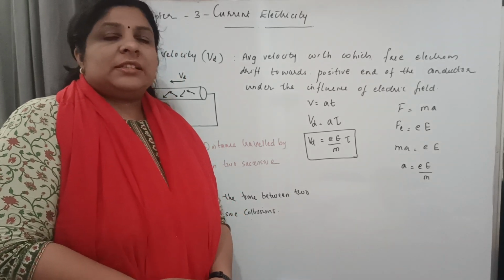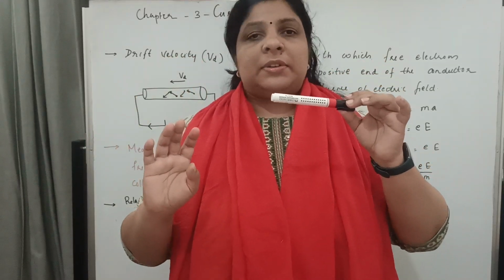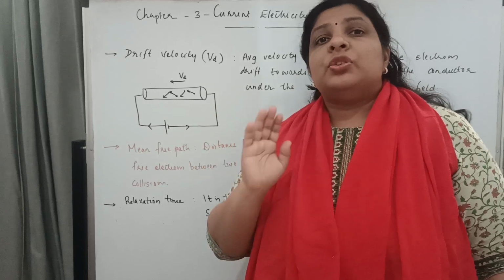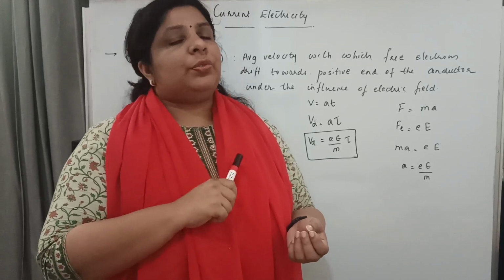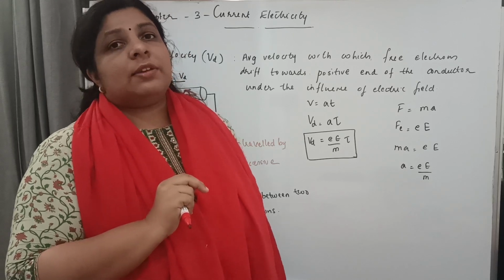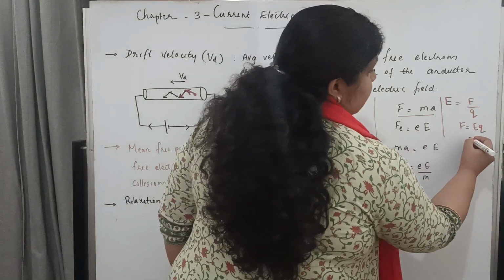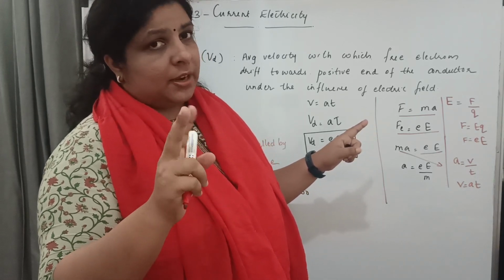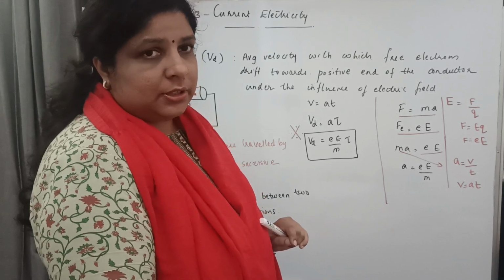Class 12 Physics Chapter 3 Part 1 @Current Electricity Drift Velocity